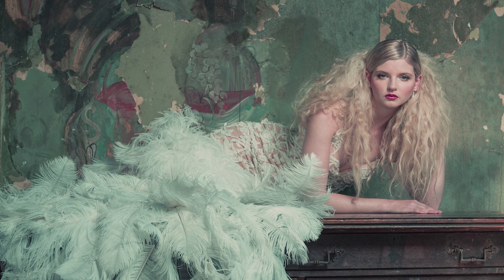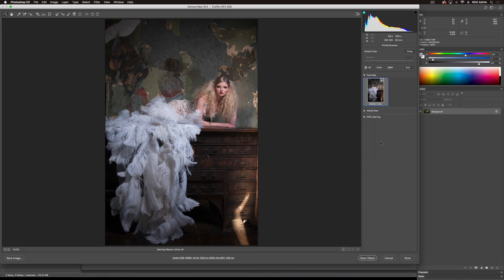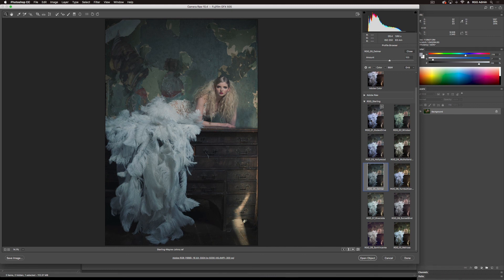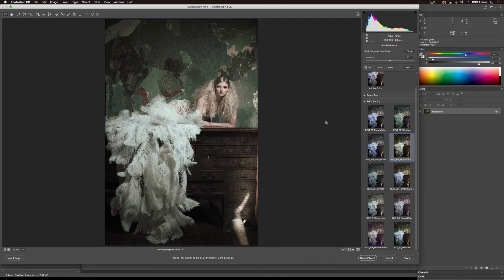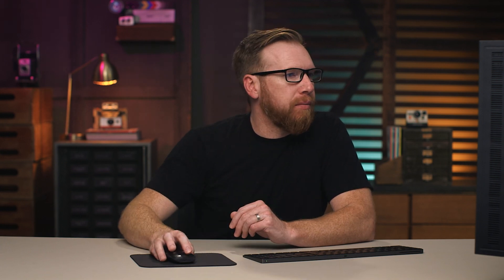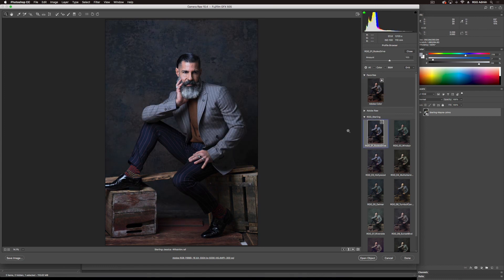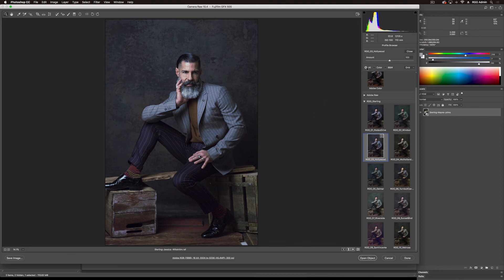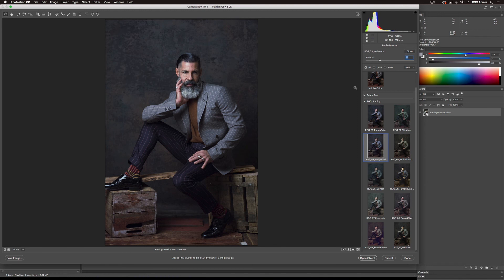How To Use 3D LUT Profile Sterling In Adobe Camera RAW | RGGEDU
Sterling is a Creative Color Grading Pack with 10 3D LUT Profiles inspired by the distinct look of international, high society fashion magazines. The profiles leverage rich colors with lots of body, offering a variety of hues in dark areas and creating a crisp, snappy look. Sterling works great with opulent editorial fashion and portrait images with soft ambient light or beautiful, dream-like atmospheres.